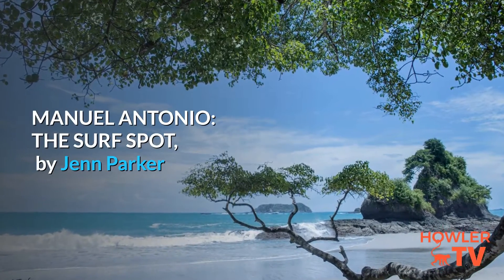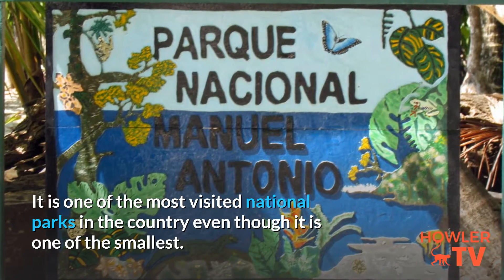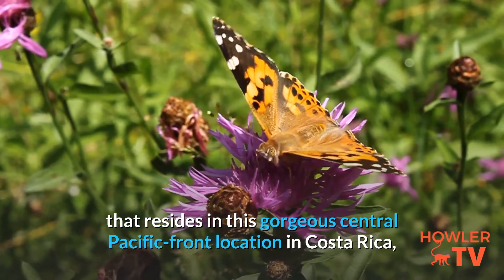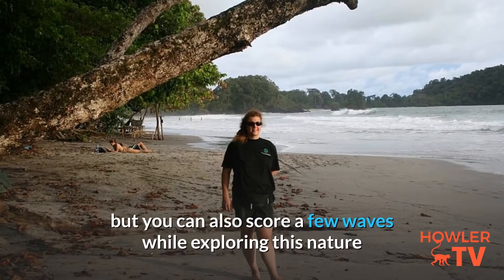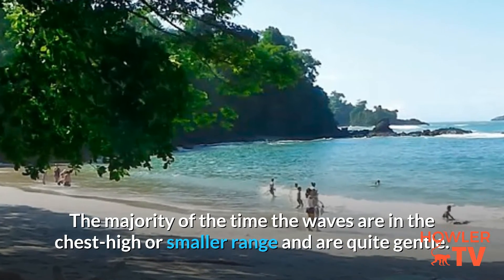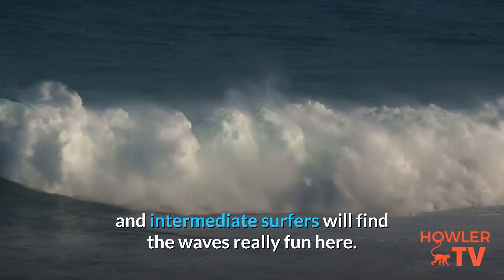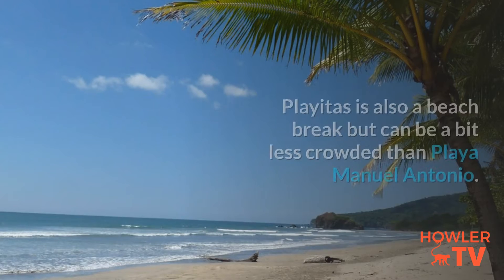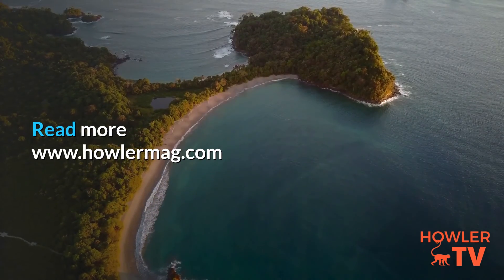MANUEL ANTONIO: THE SURF SPOT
Surfing Manuel Antonio
by Jenn Parker

Manuel Antonio National Park is basically the poster child park of Costa Rica. It is one of the most visited national parks in the country even though it is one of the smallest. When most people think about Costa Rica it is likely an image similar to Manuel Antonio’s rainforest and beachscape comes to mind.

Aside from the colorful diversity of plant and wildlife that resides in this gorgeous central Pacific-front location in Costa Rica, there are actually some surf-worthy waves to be found around here.

Translated titles:
MANUEL ANTONIO: EL LUGAR DE SURF

MANUEL ANTONIO: DER SURF-SPOT

(5-3-22)

 Surfen Manuel Antonio
von Jenn Parker

Der Manuel Antonio

MANUEL ANTONIO : LE SPOT DE SURF

מדריך האנטוניו: נקודת הגולשים

MANUEL ANTONIO: IL SURF SPOT